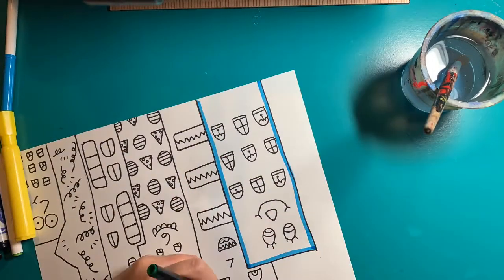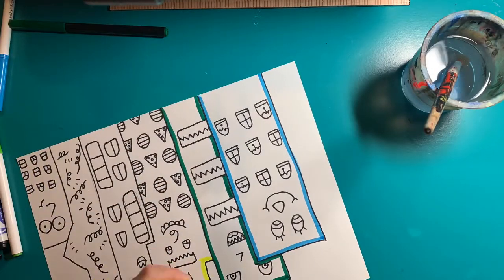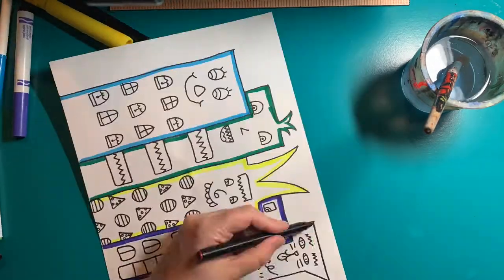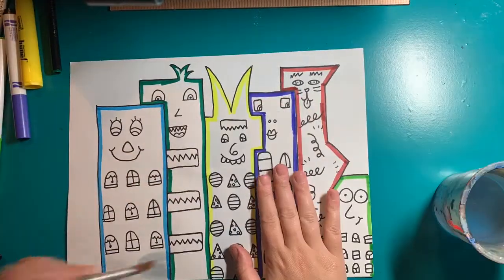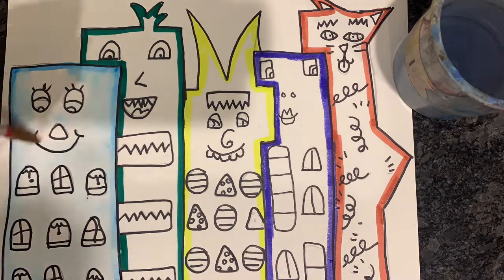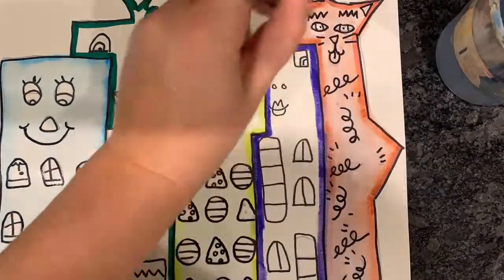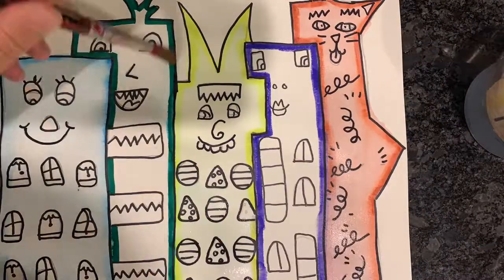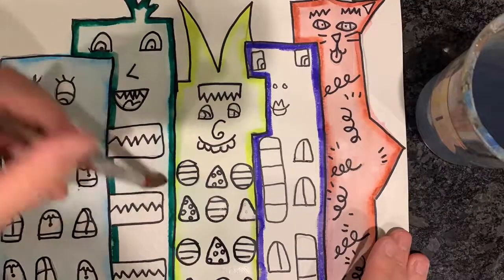Marker painting technique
In this video, I will show you how to paint using markers, a paint brush, and a water cup.